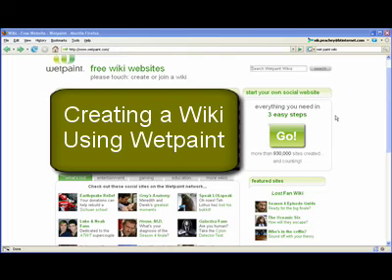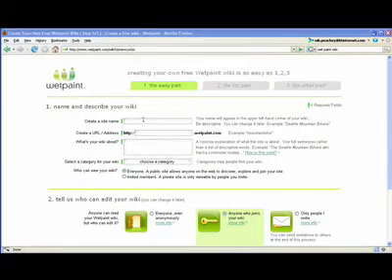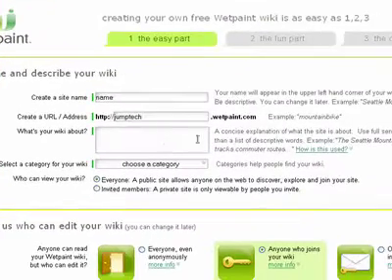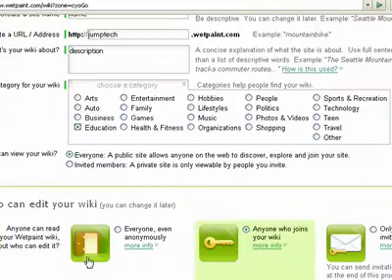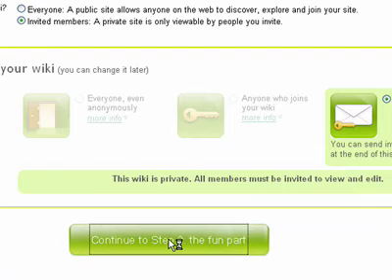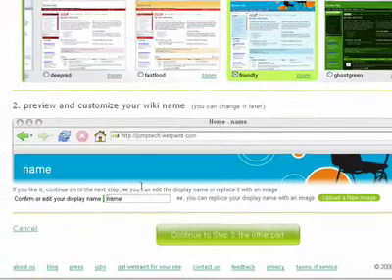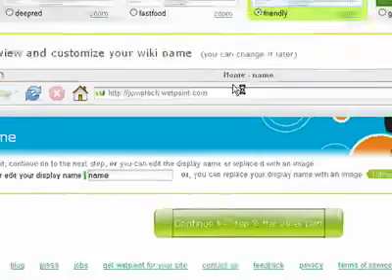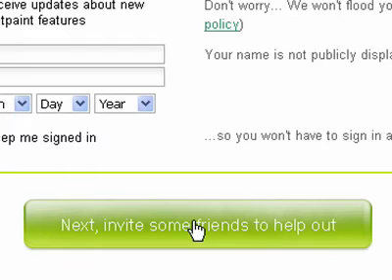Setting Up a WetPaint Wiki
How to set up a wiki